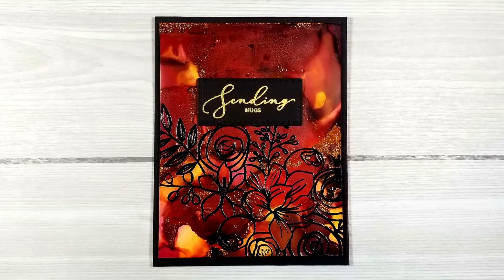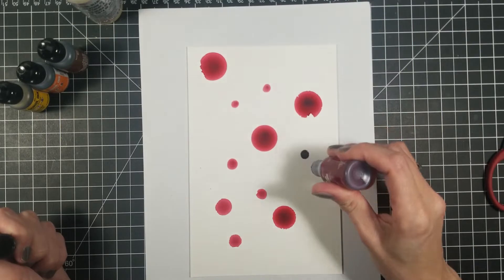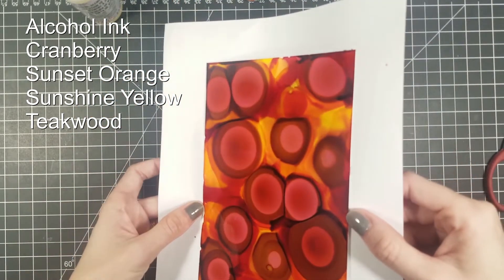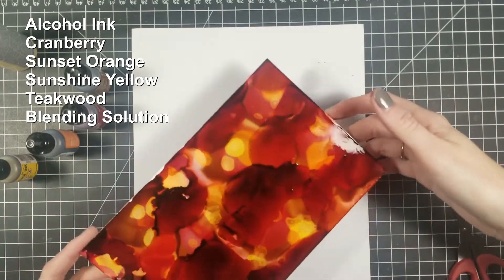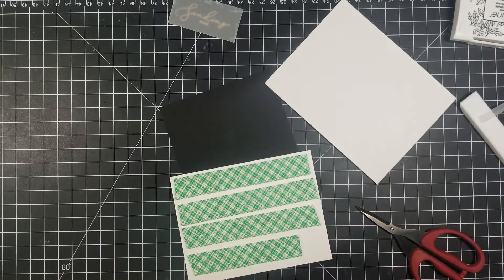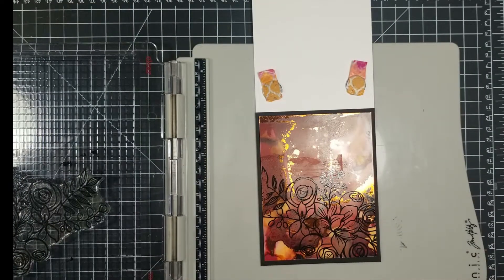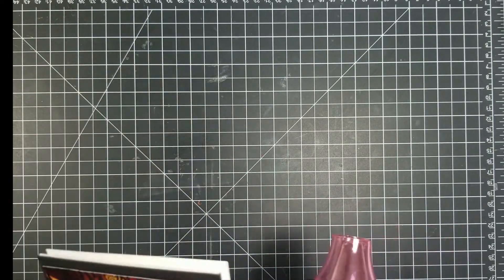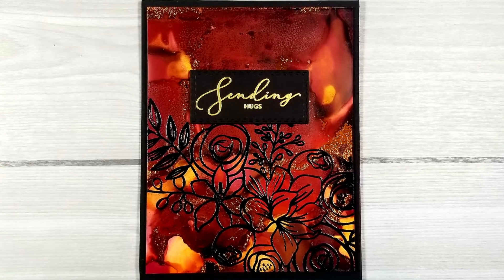Simon Says Stamp / October Card Kit / Sketched Flowers / 2018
Simon Says Stamp " Sketched Flowers " October 2018 Monthly Kit

Hi Everyone!! So for this card I used the Simon Say Stamp October Card Kit.! Like seriously not only is there a gorgeous stamp but alcohol inks as well.!! So for this card i used the Alcohol inks and the stamp with the yupo paper plus i did heat embossing on the yupo paper. I really hope you enjoy and if your not a subscriber I would love it if you joined the family.

Im new to card making, I actually didn’t even know it was a hobby till I watched Kristina Warner during her Dec card month, I was hooked and couldn’t stop watching and then I wanted to make cards of my own. I started my first card in March and loved it. Thank you so much for your time.

Did you know that Witchtionery and I go live on Instagram every Sat night at 9 pm ctr. We duel screen and make cards. Its a lot of fun and you should pop in and join in on the fun.!! We would love to see you.

✩ ✩ ✩  SUPPLIES    ✩ ✩ ✩

* VersaFine Instant Dry Pigment Ink, Onyx Black

* Ranger Adirondack Alcohol Blending Solution

* Ranger Adirondack Brights Alcohol Ink 1/2-Ounce 3/Pkg, Summit View

* Ranger TAK-B-40866 Adirondack Brights Alcohol Ink, 0.5-Ounce, Mariner-Indigo/Mermaid/Teakwood

* Dahle Self-Healing Cutting 18x12 Mat 10671

* 3M Scotch PINK ATG ADVANCED TAPE GLIDER

* Scotch Indoor Mounting Tape, 3/4-inch x 38-yards, White, 1-Roll